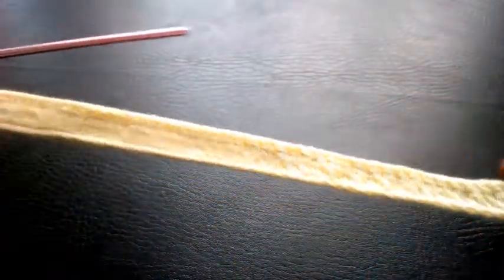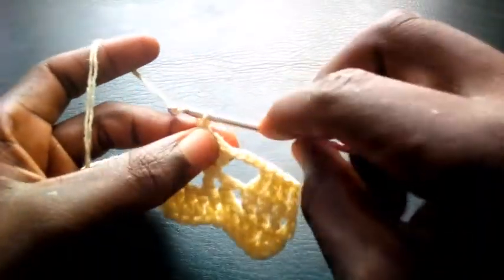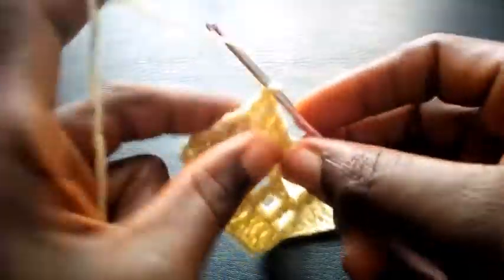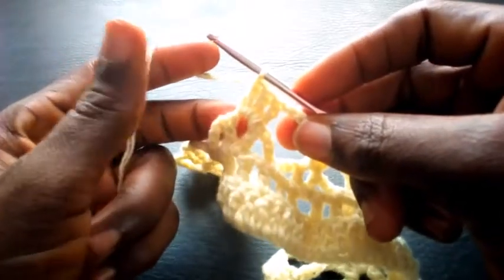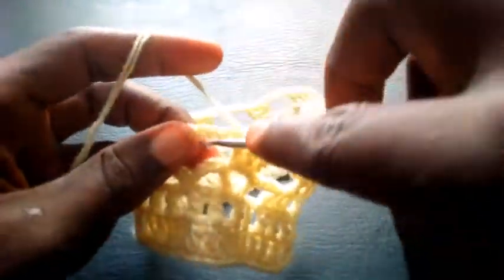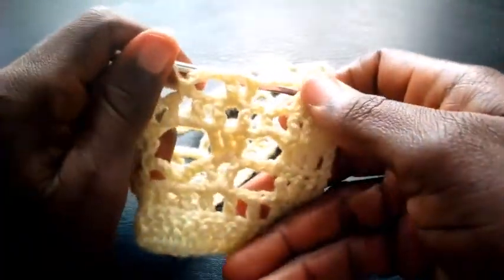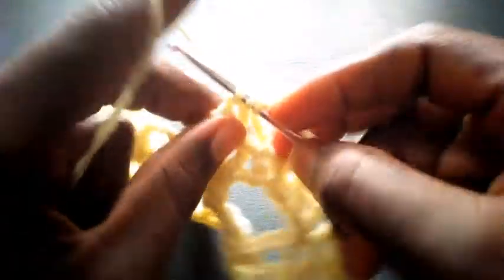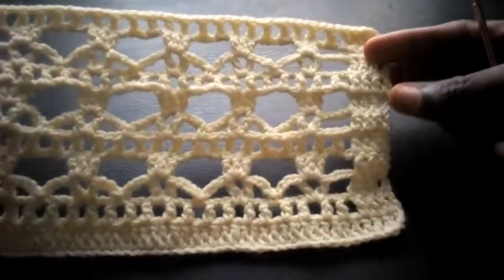easy crochet pattern tutorial